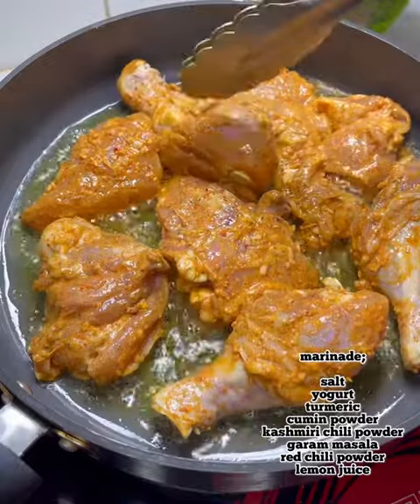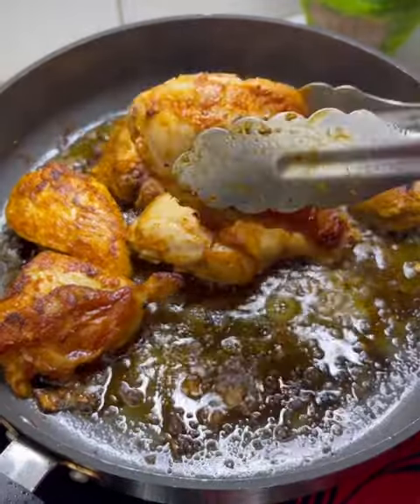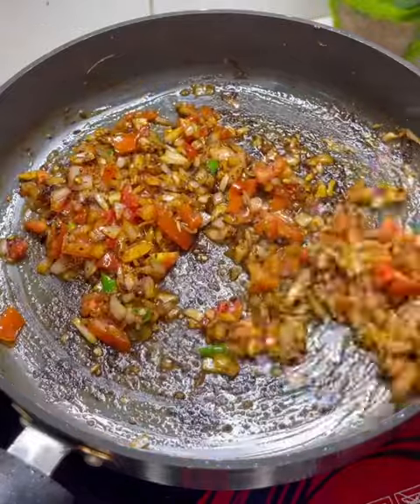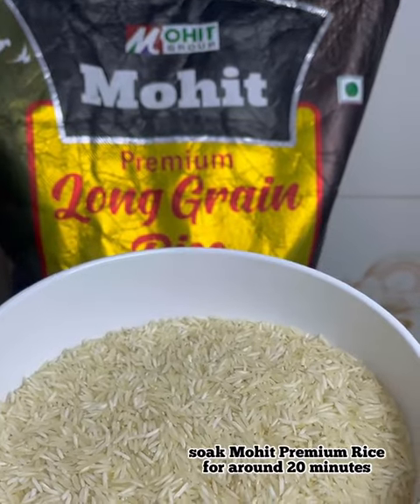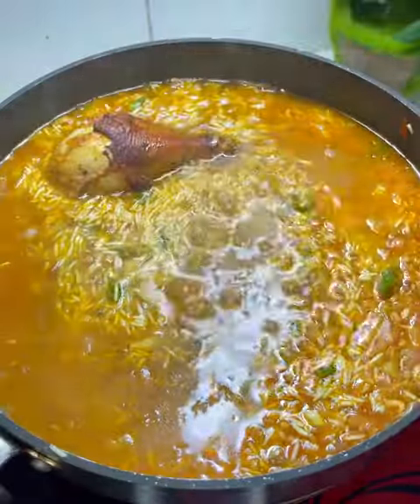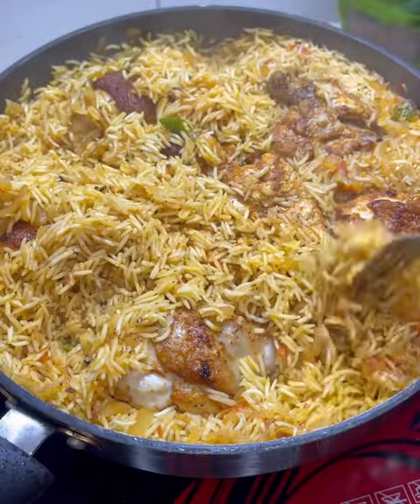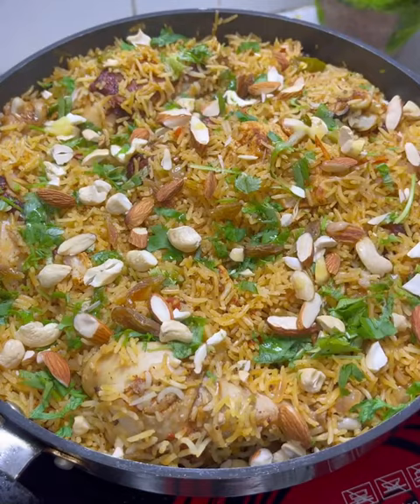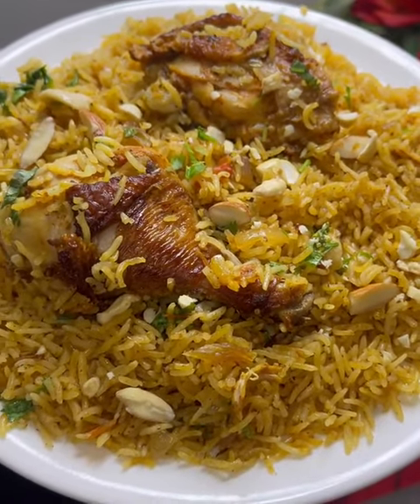ONE POT CHICKEN AND RICE | EASY CHICKEN RICE RECIPE | ONE PAN CHICKEN RICE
Chicken Marinate
½ kg boneless chicken
½ tsp salt
2 tbsp plain yogurt
1 tsp ginger paste
1 tsp garlic paste
¼ tsp turmeric
½ tsp red chili

One Pot Preparation
3 tbsp cooking oil
½ cup sliced onion
2 bay leaves
¼ tsp ginger paste
1 ½ cup-soaked basmati rice
1 tsp salt
1 ½ cup hot coconut milk
1 cup hot water
½ tsp garam masala
1 ½ tbsp fresh coriander
1 tsp ghee

Instructions:
1. Mix the chicken pieces with salt, yogurt, ginger paste, garlic paste, turmeric, and red chili
2. Saran wrap and marinate for 15 minutes
3. Place the chicken in a pot with cooking oil and cook until brown for 10-12 minutes on low-medium heat
4. Remove the chicken pieces, add sliced onions, splash of water, bay leaves, ginger paste and rice that has been soaked for 30 minutes
5. Pour hot coconut milk and hot water
6. Place the chicken back into the pot
7. Cook for 10-15 minutes on low-medium heat with the lid on
8. Sprinkle garam masala, chopped coriander leaves, and ghee
9. Give it one last stir before serving
10. Ready to Enjoy!